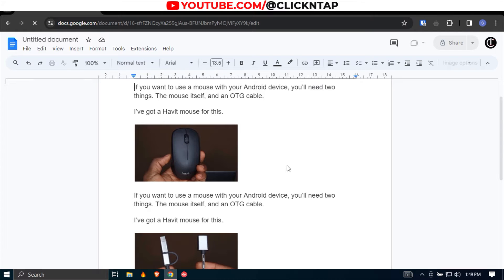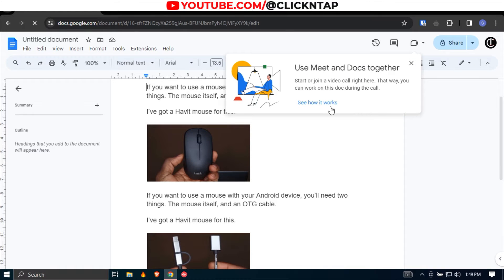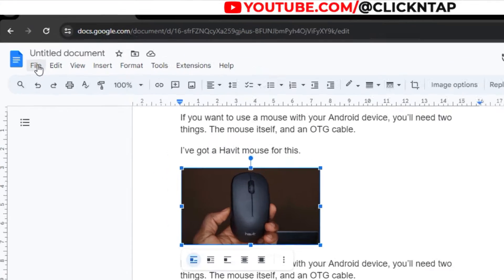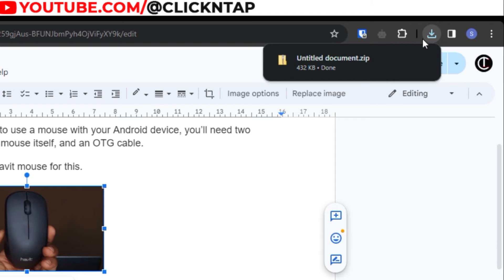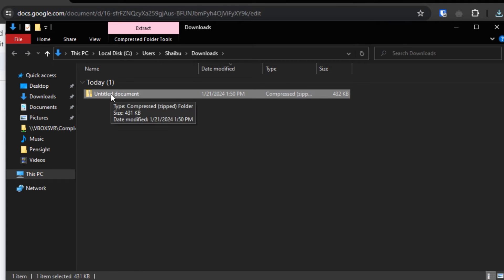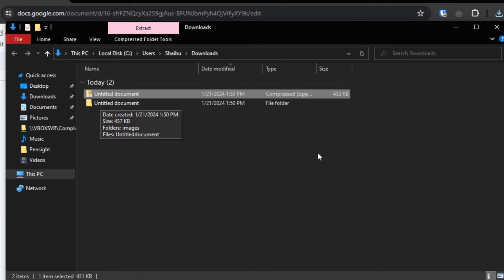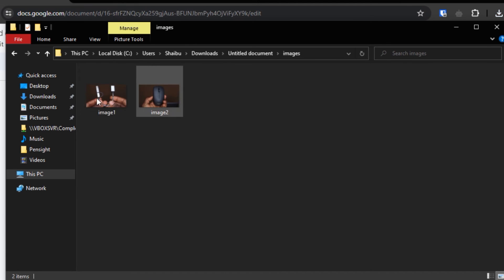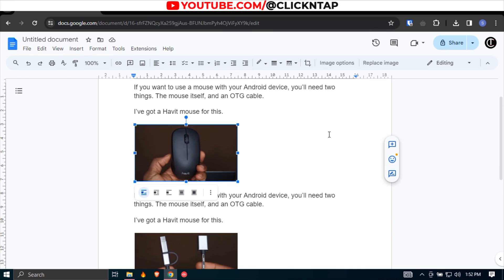How To Download Images from Google Docs Files on PC - Save Pictures from Google Docs